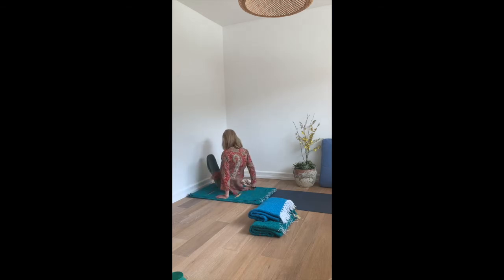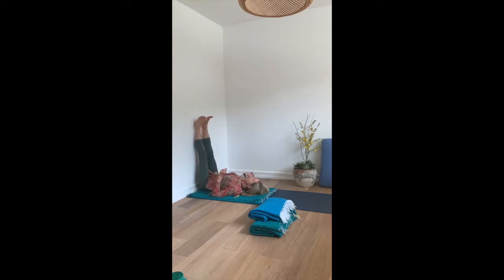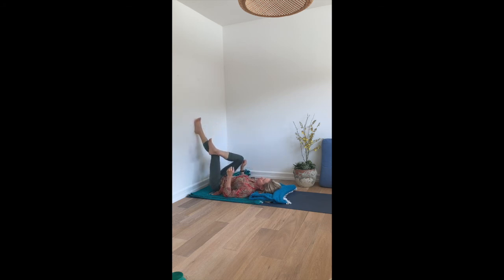susan kjesbo- Legs Up the Wall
Restorative yoga demonstrating Legs up the Wall pose.This is good for stress and down regulating your nervous system moving it to a parasympathetic state. Legs up the wall is beneficial for insomnia and is relaxing and grounding. I will lead you through a 15 minute practice with options for the pose. We will end the practice with some gentle hip stretches to relieve tension, Baddha konasana and figure four at the wall.